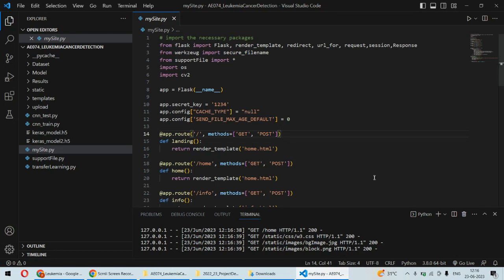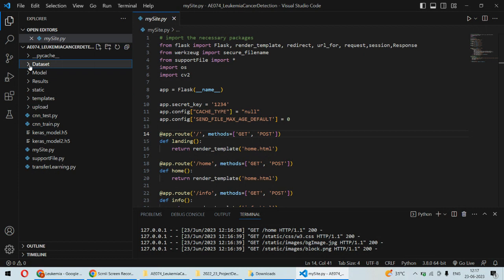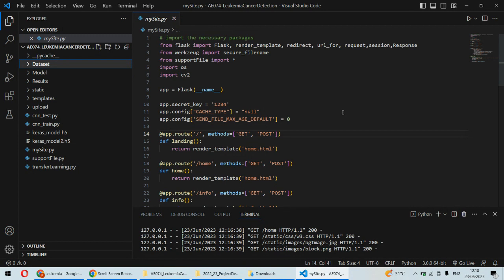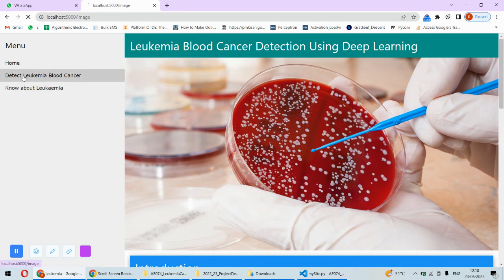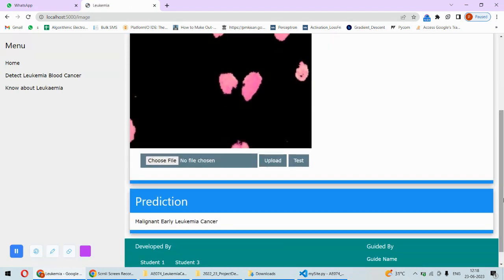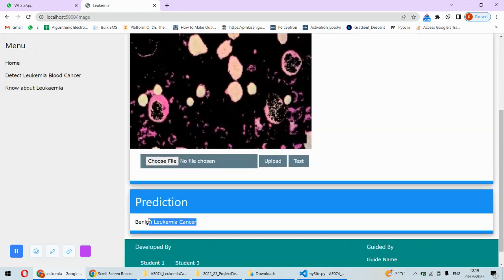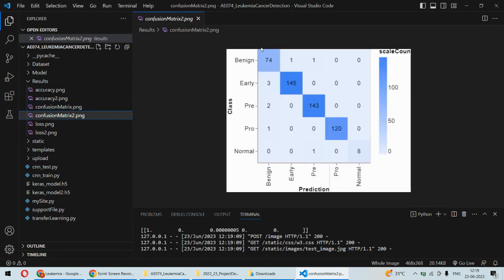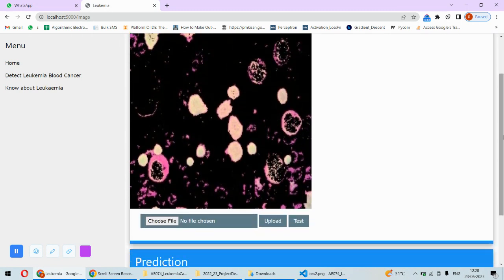AE074 | Leukemia Blood Cancer Detection Using Deep Learning